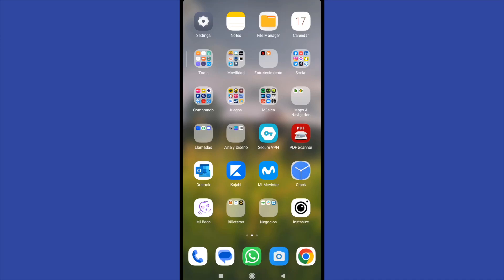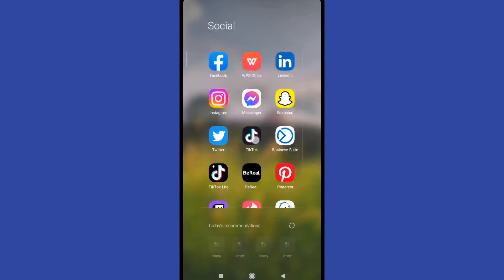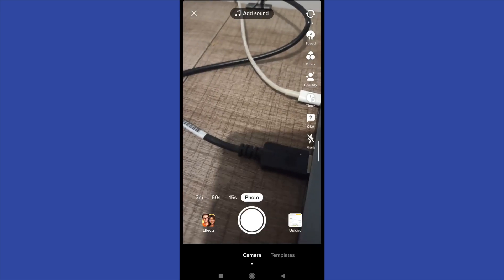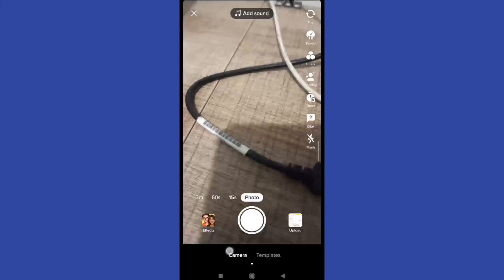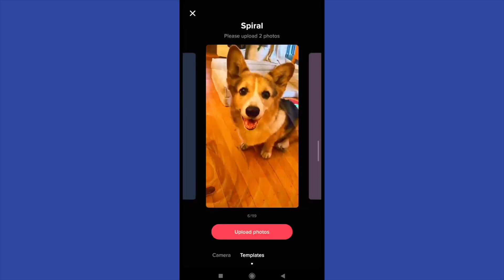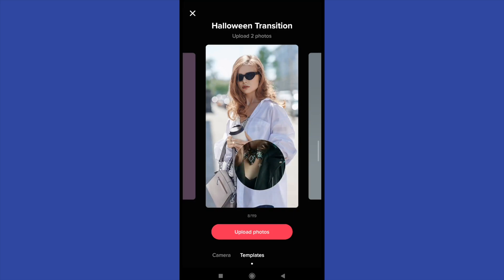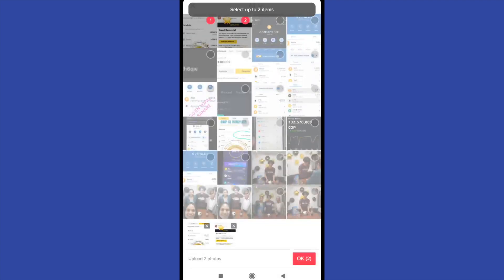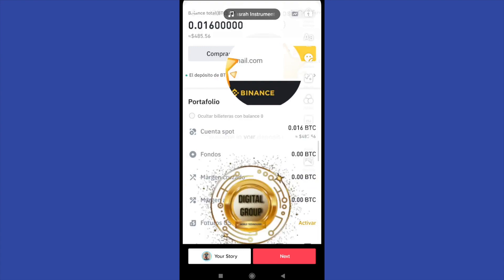How to Find and Use TikTok Video Template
In this video I'll show you How to Find and Use TikTok Video Template

 . Thw method is very simple and clearly described in the video. Follow all of the steps and succesfully solve your problem!